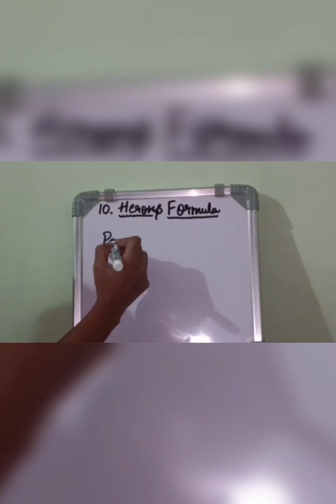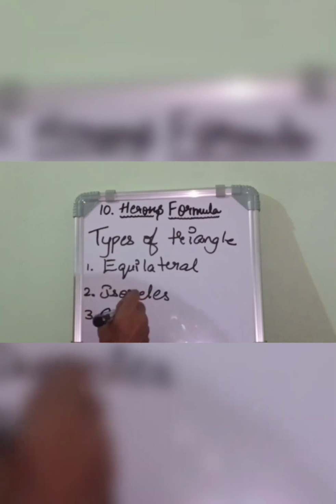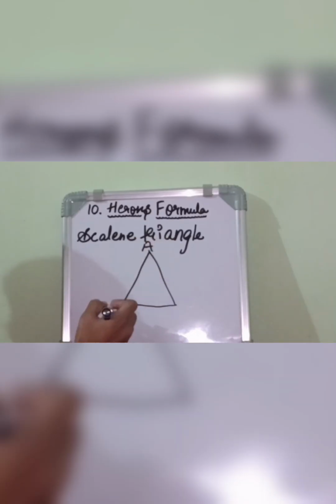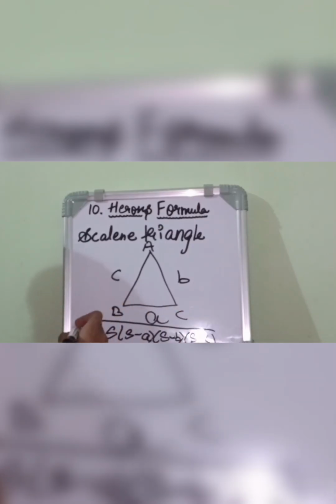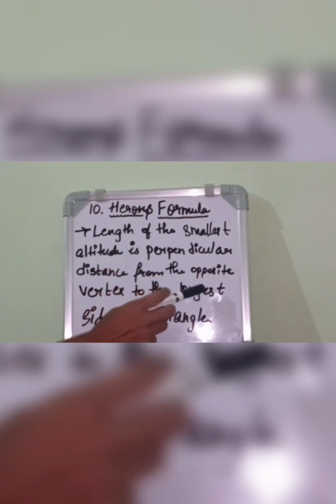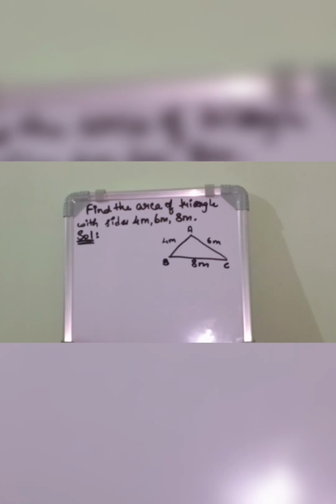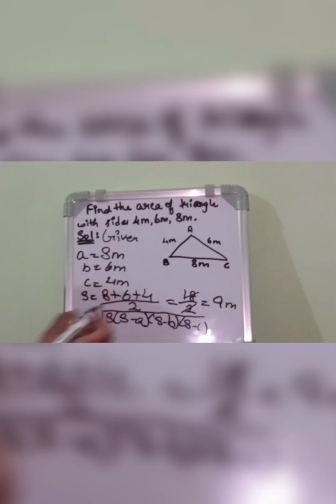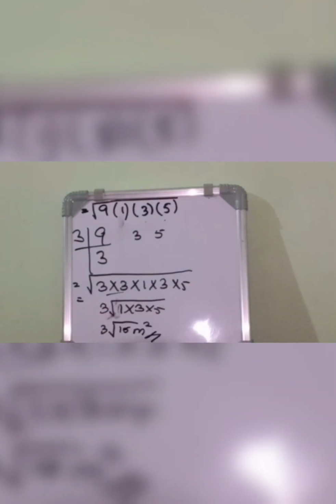Chapter 10 Herons formula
Chapter 10
Herons formula